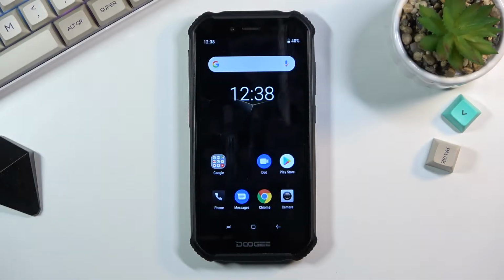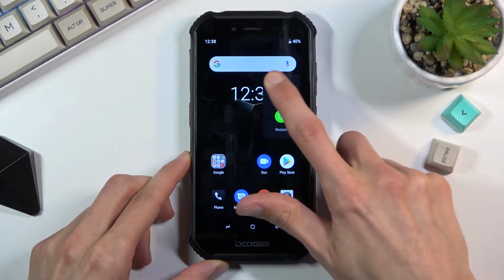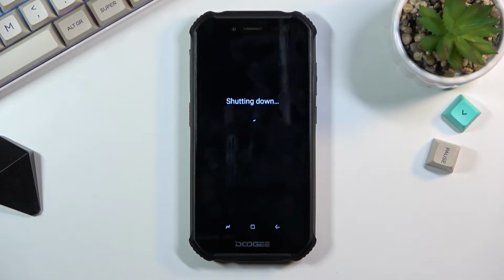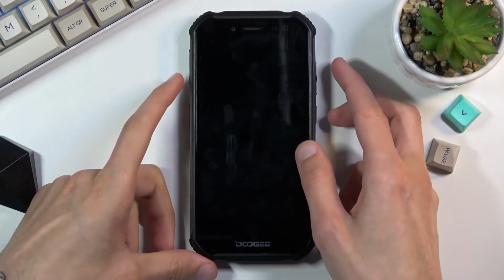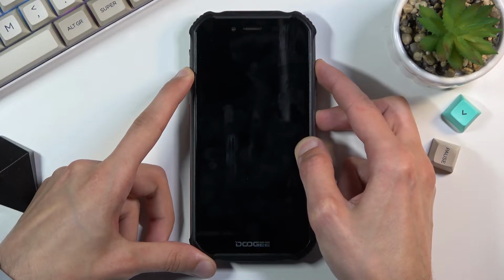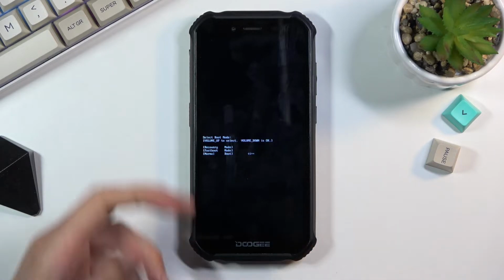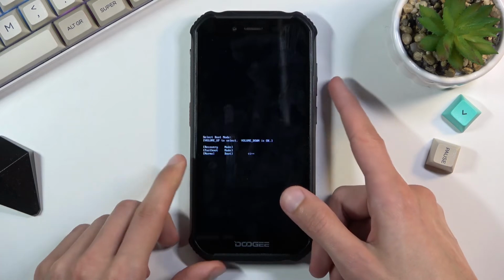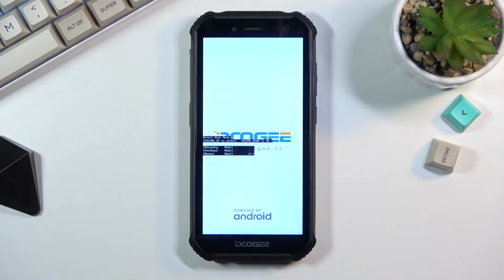How to Enable Boot Mode in Doogee S40 - Enter Boot Mode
Find out more about enabling boot mode on DOOGEE S40:
Watch this tutorial and learn how to enter boot mode in Doogee S40. We will demonstrate an easy way to turn on the phone in boot mode by using just a few buttons. Check out how to navigate in this mode and how to leave it successfully. If you want to know more about your Doogee S40, visit our YouTube channel.

How to put Doogee S40 into boot mode? How to enable boot mode in Doogee S40?  How to quit the Boot Mode in Doogee S40?